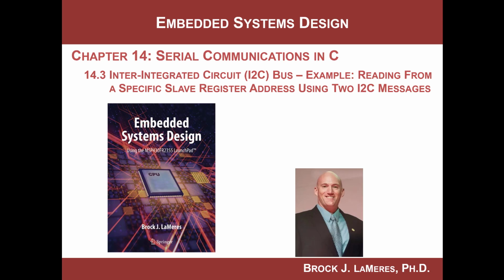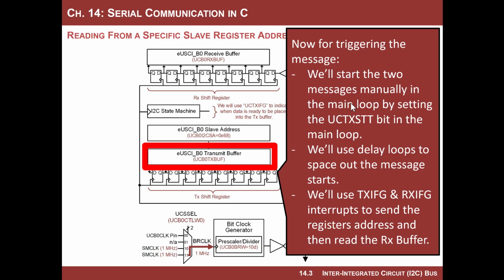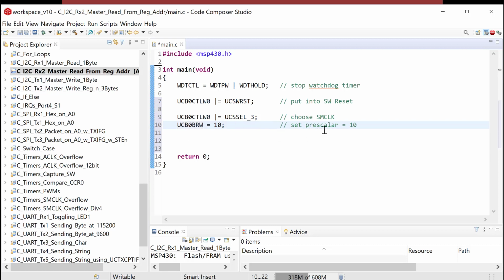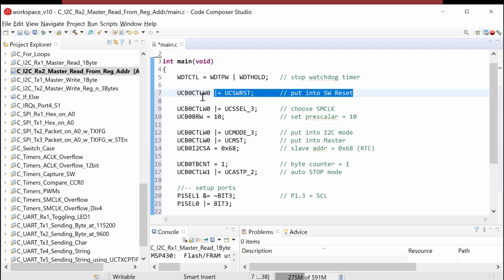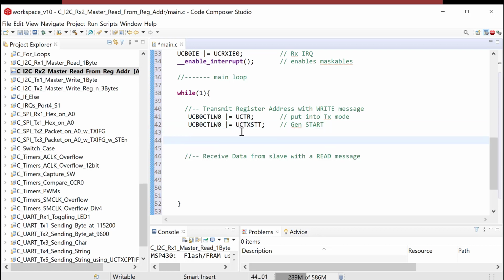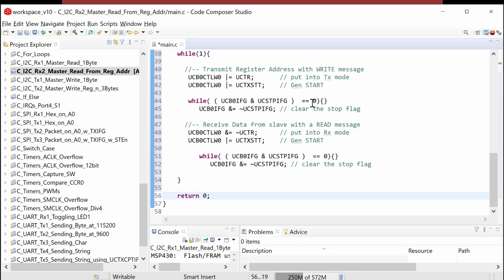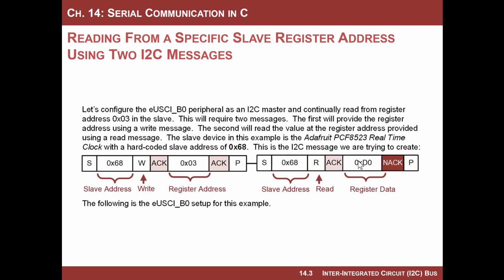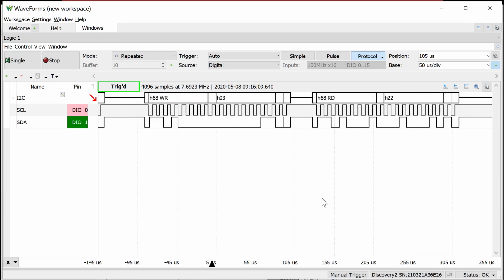14.3(j) - Serial Communication on the MSP430: I2C - Reading From a Specific Register Address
This video works best if you have my textbook and are following along with the video.  This video covers a portion of section 14.3 in the textbook "Introduction to Embedded Systems Design using the MSP430FR2355" by Brock LaMeres.  This section covers the I2C serial communication peripherals on the MSP430, called the enhanced Universal Communication Interfaces (eUSCI).  This video shows an example program that configures the MSP430 I2C peripheral to read from a specific register address in the slave.  This is accomplished by sending two I2C messages, the first writes the register address and the second reads the data.  The message is observed using a logic analyzer.